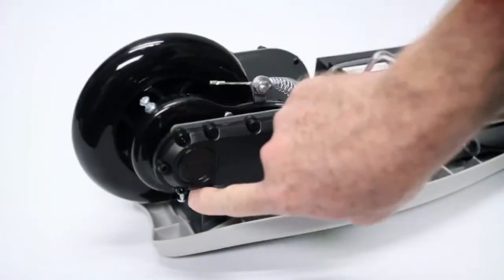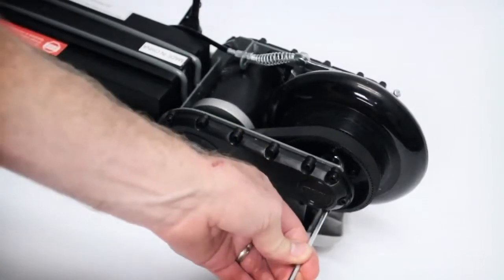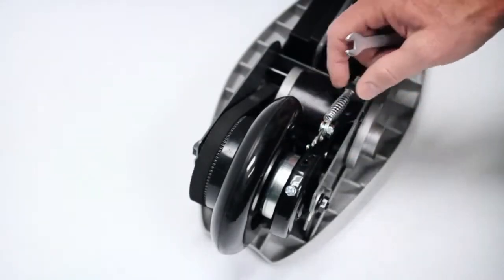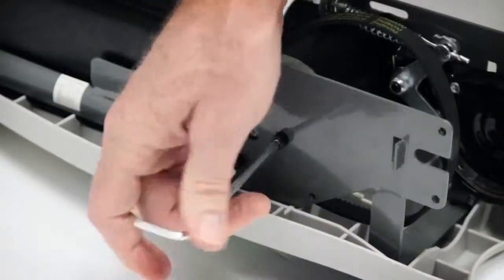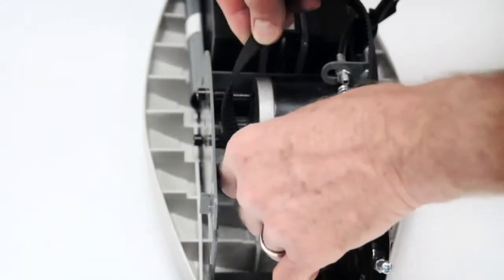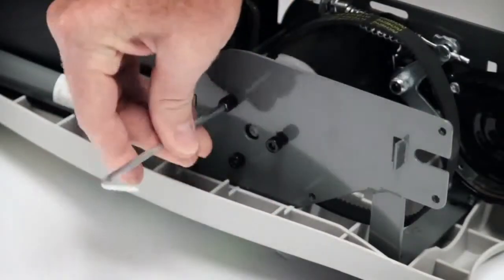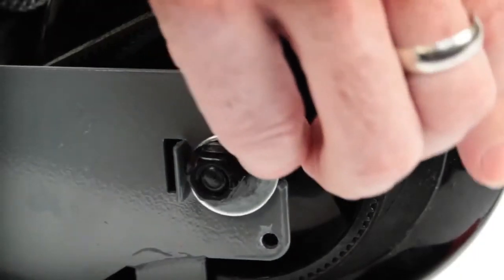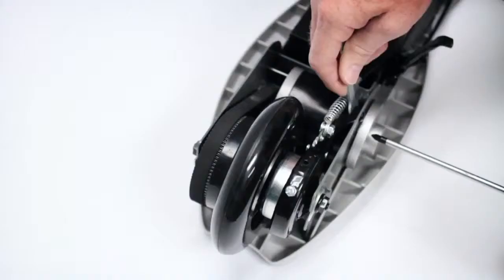Pulse Charger - Belt Replacement